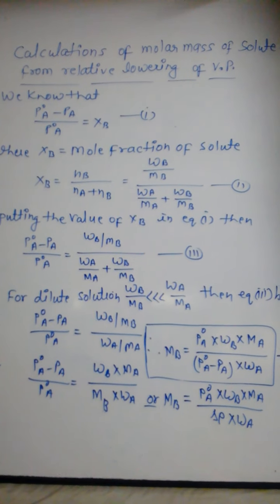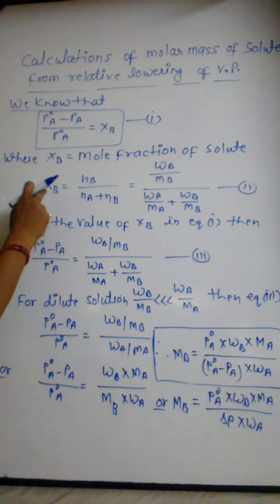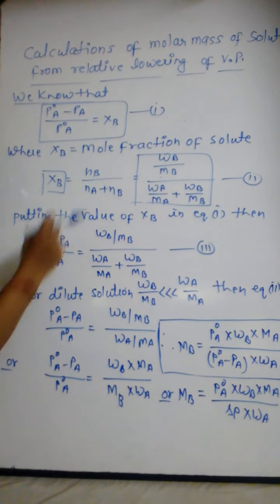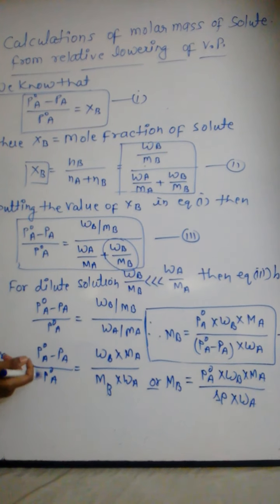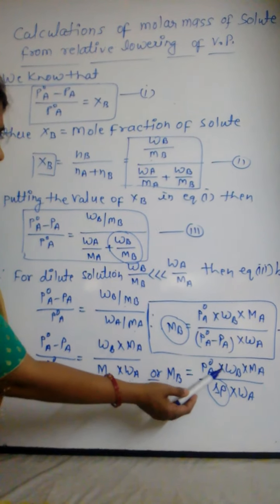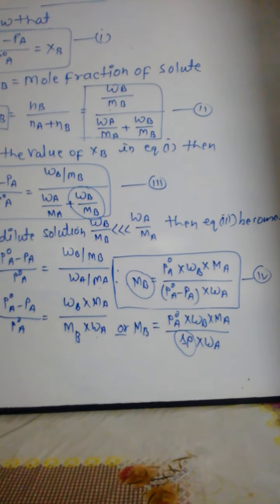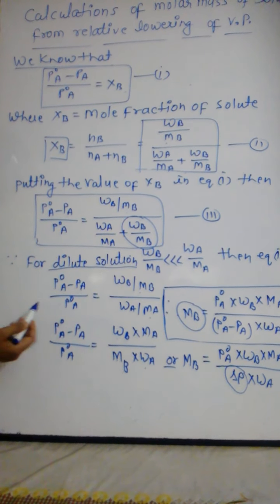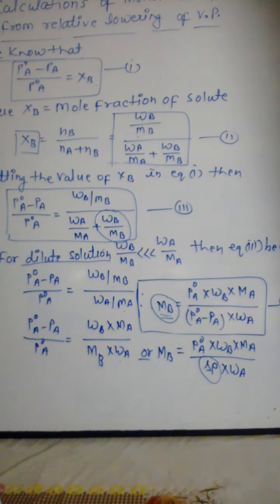Solution lecture 7 (English)